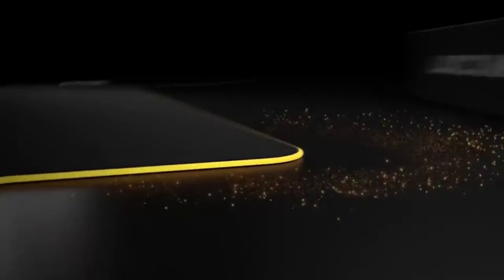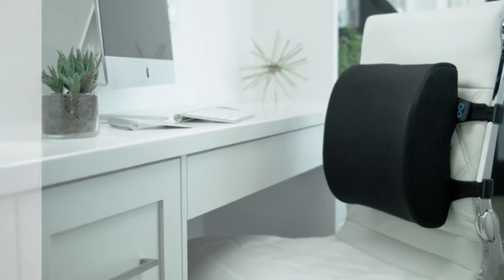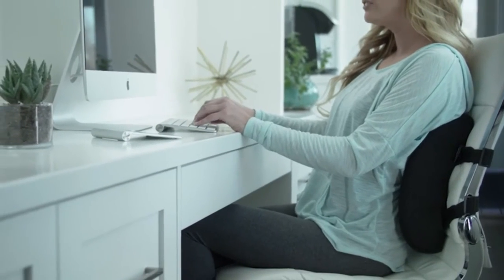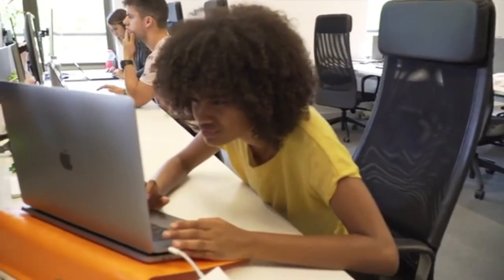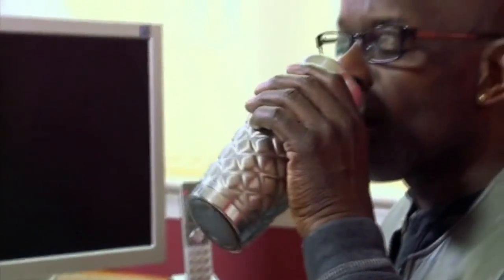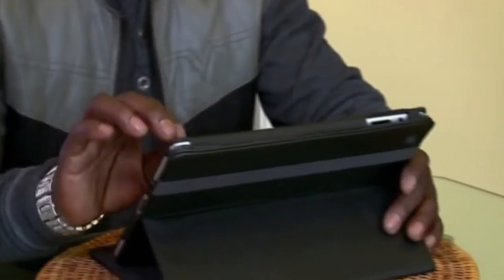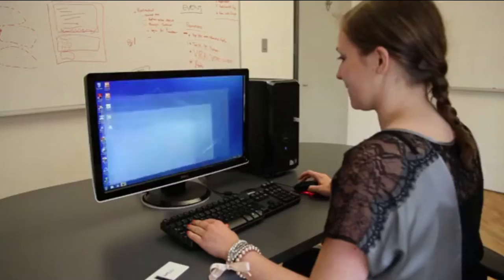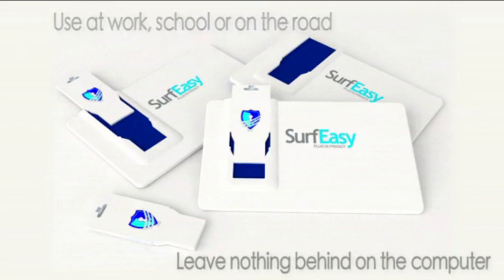USEFUL PC ACCESSORIES YOU MUST BUY RIGHT NOW! | Tech Xavy PH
1. LUXCOMS RGB Soft Gaming Mouse Pad
2. HUANUO HNFR4 Adjustable Footrest
3. TNSHADOW - RGB Headset Stand, Gaming Mouse Bungee
4. Everlasting Comfort Lumbar Support Back Cushion
5. Barner 2.0 | The Ultimate Computer Glasses
6. The Vector Cupholder
7. Mini Wireless Power Strip Tower with 6.5ft Retractable Cord
8. The SpotLight Headphone Stand
9. Razer Huntsman Elite Gaming Keyboard
10. SurfEasy: Plug in Privacy